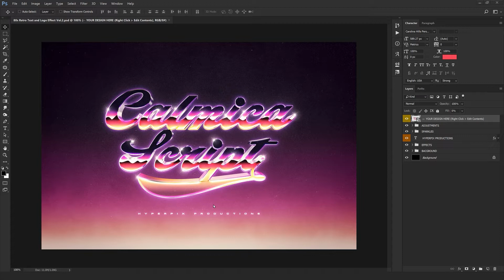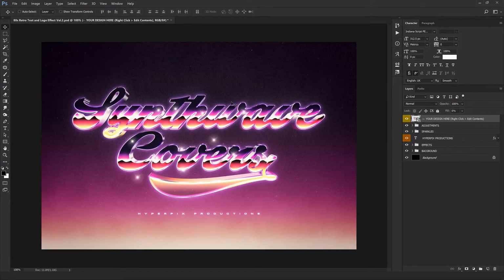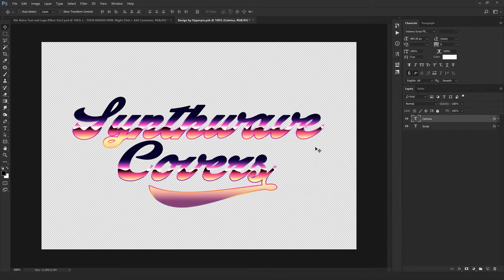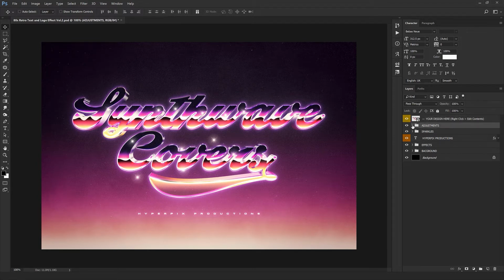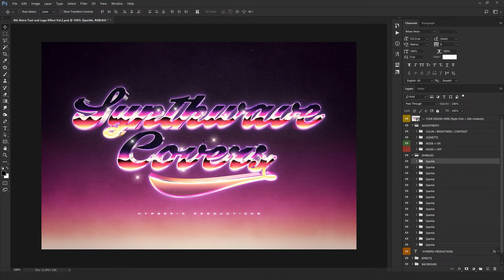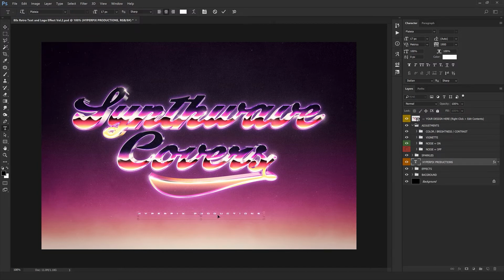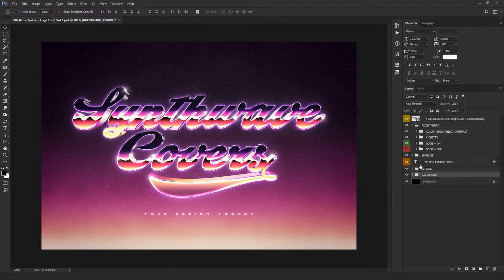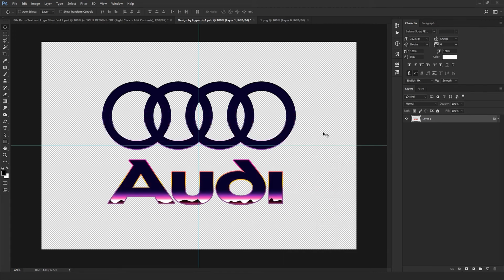Turn Your Text or Logo Into a 80s Style - Photoshop Text Effect